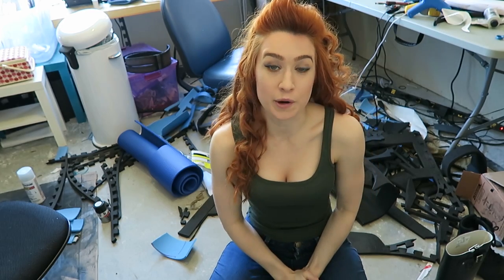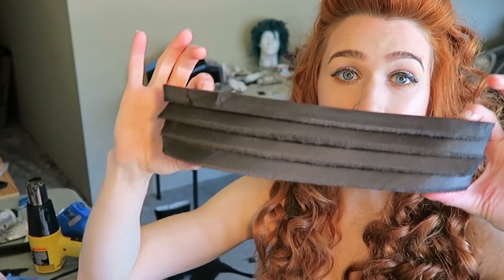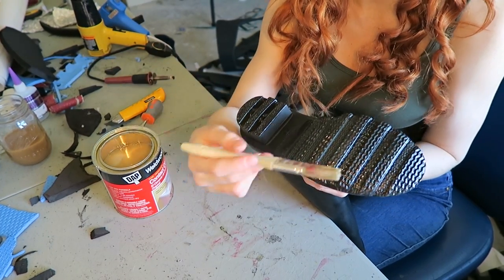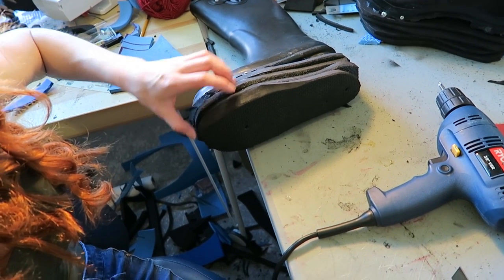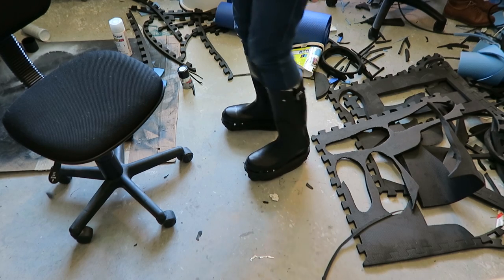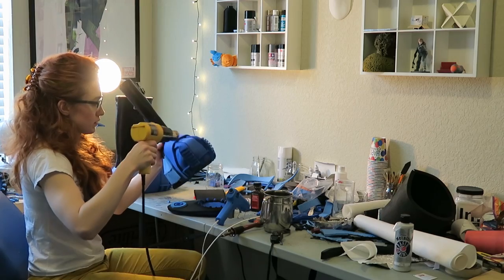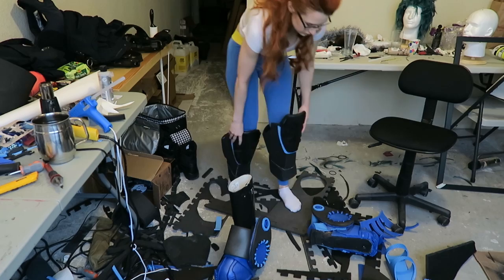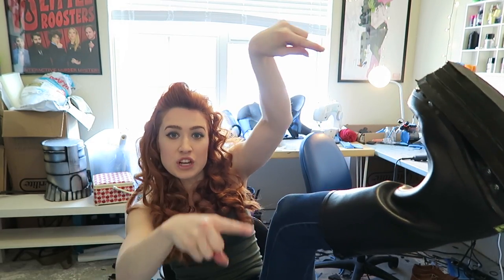How to Make Giant Armor Boots for Cosplay [Building T-60 Power Armor]